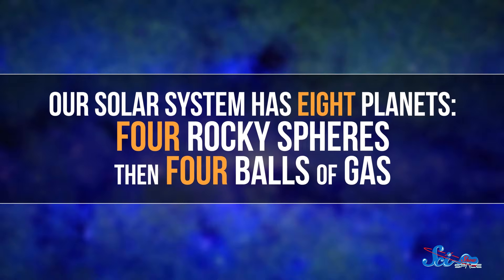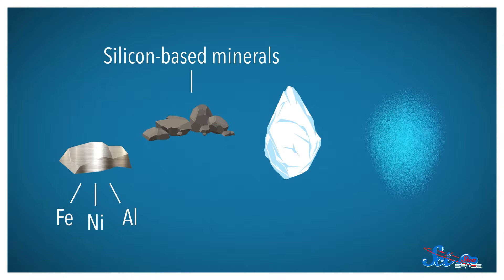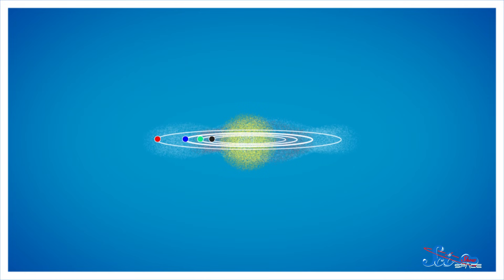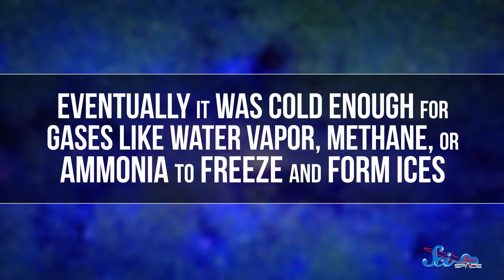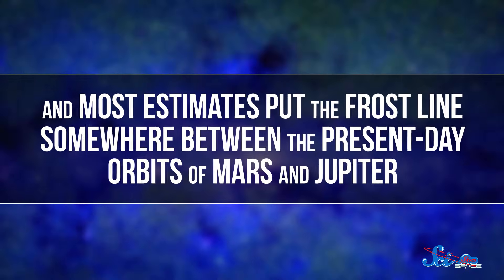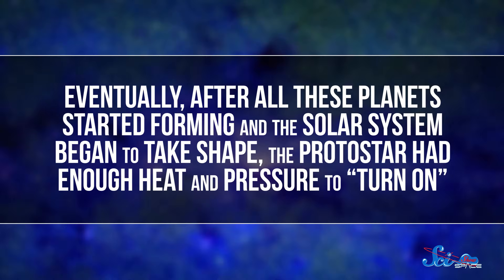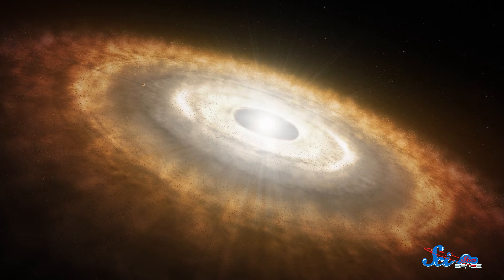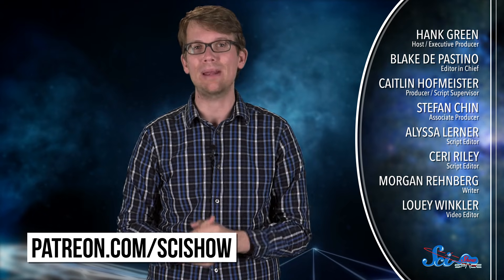Why Are the Inner and Outer Planets Different?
The planets in our solar system have a very specific order. But have you wondered why they have the order they do?

Sources:
Possible images: